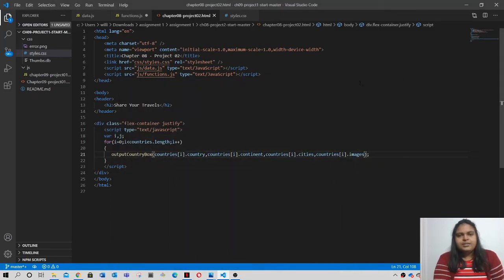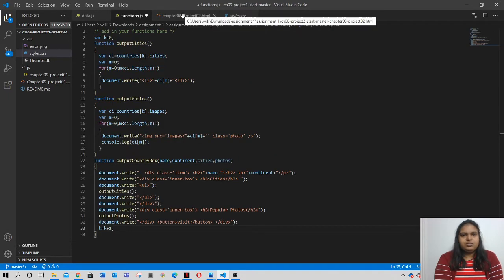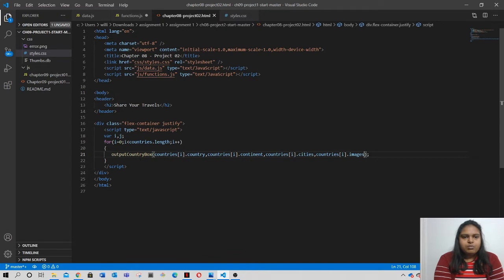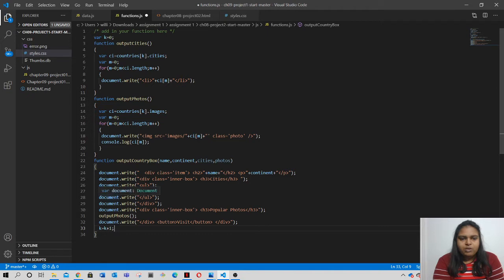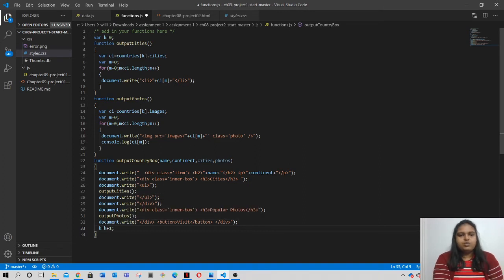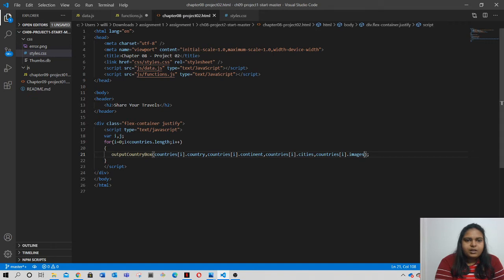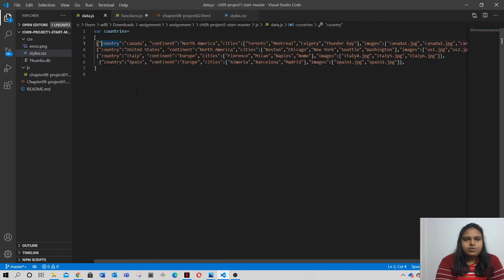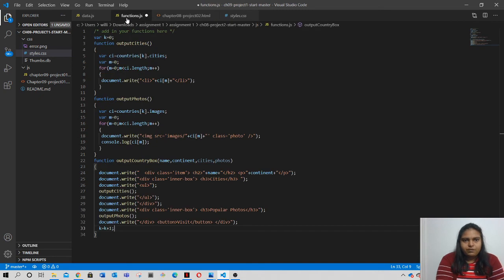Group 5 Lab 2 Chapter 08